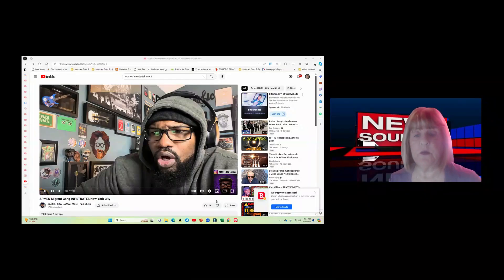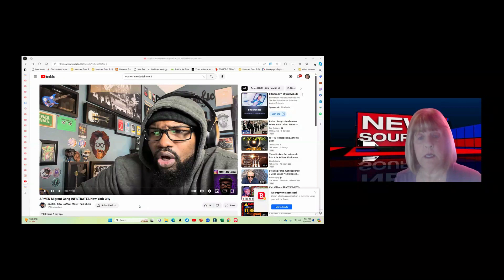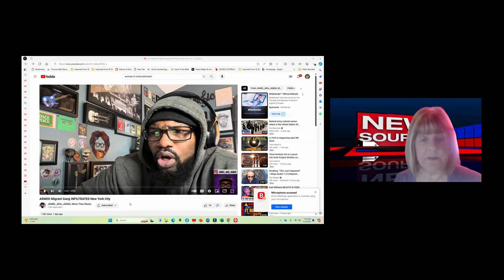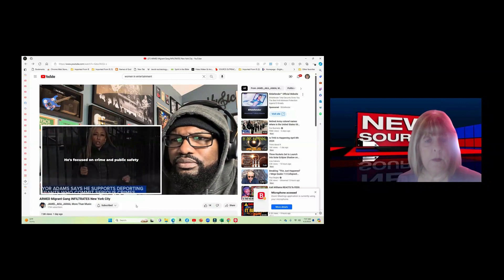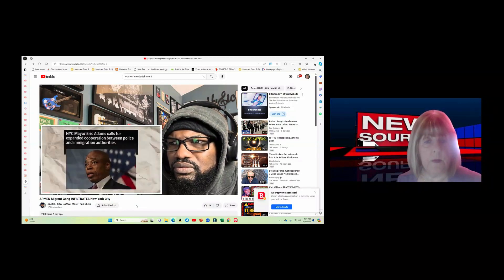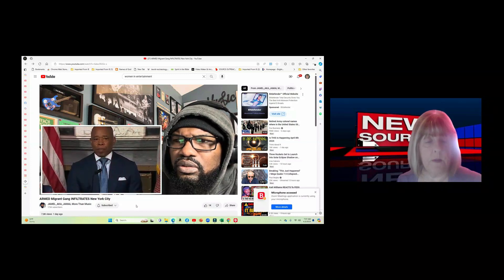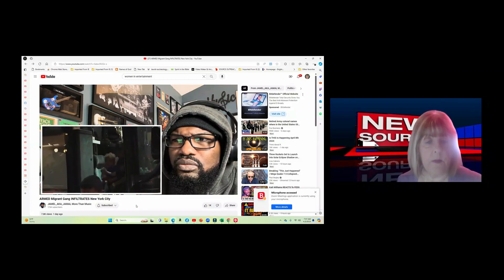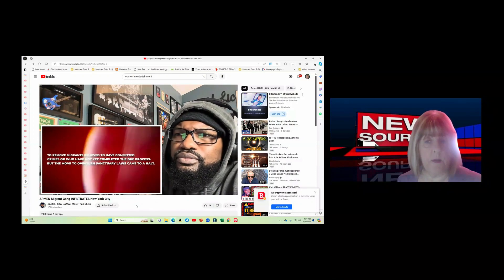SOURCE NEWS ARMED MIGRANT GANG IN NEW YORK CITY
ARMED MIGRANT GANG IN NEW YORK PRESENTED BY THE BIBLE TALK SHOW.  GOD BLESS.  GIVE YOUR LIFE TO JESUS.  WE ARE RUNNING OUT OF TIME.